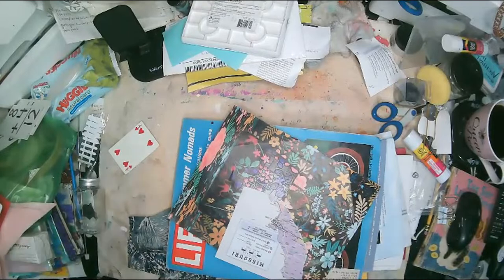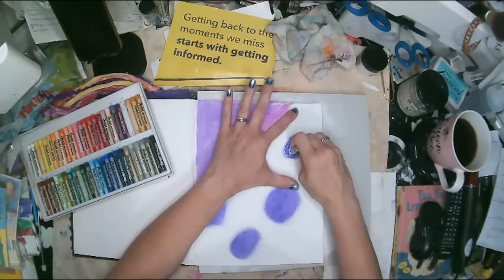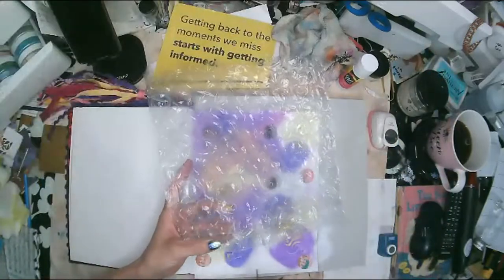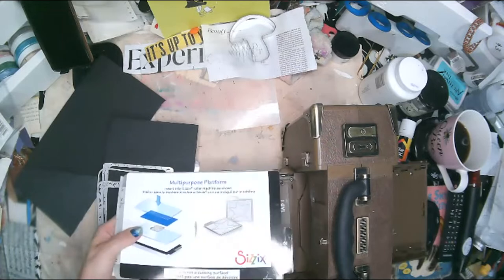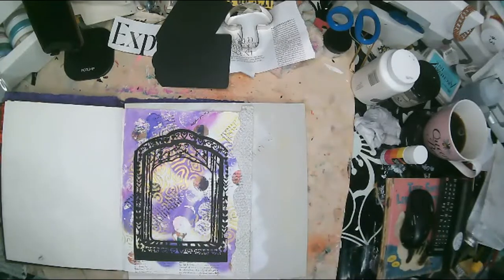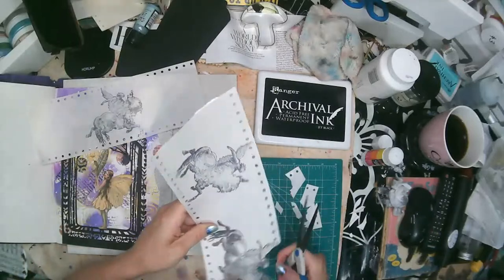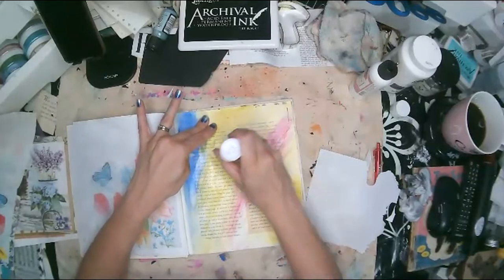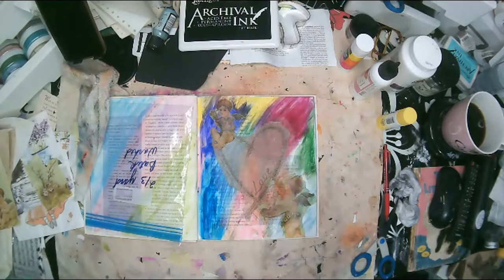Create with Becca- Happy Creating